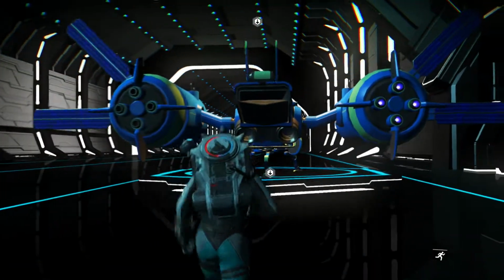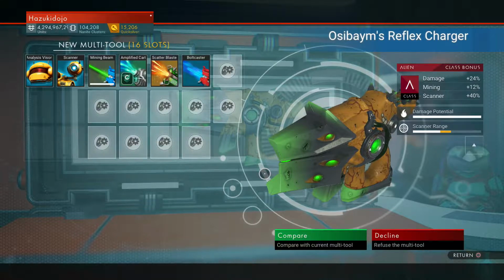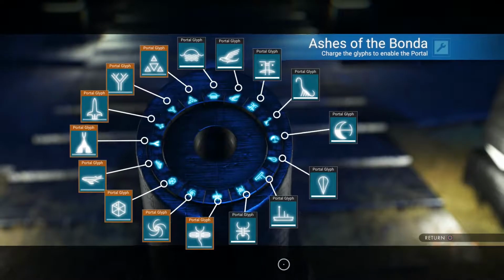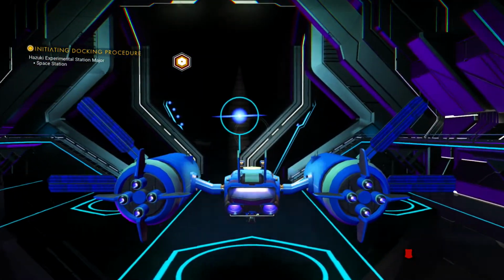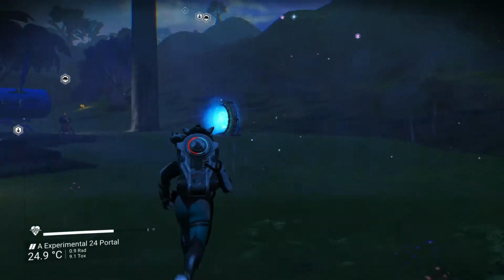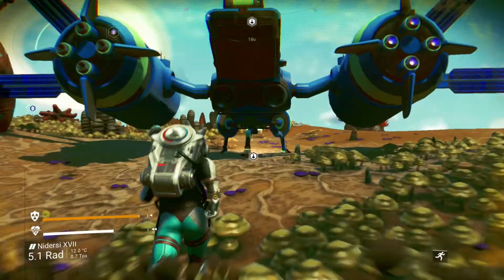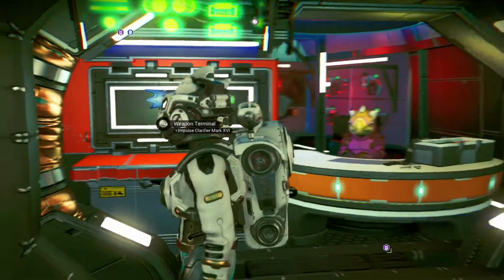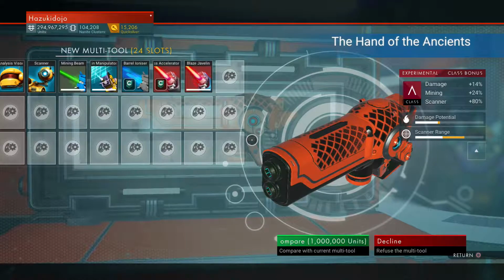Multi-tool Safari – No Man's Sky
I tried to find a good way of hunting down multi-tools in the game. After a long time aimlessly searching, I found a method that worked but that was very time consuming and almost broke me. I got some decent multi-tools though.